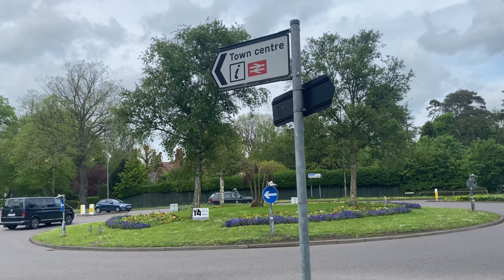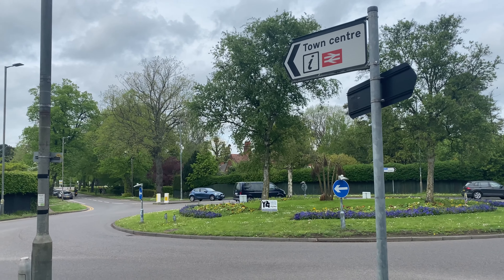Norton Way South, Letchworth - £875,000